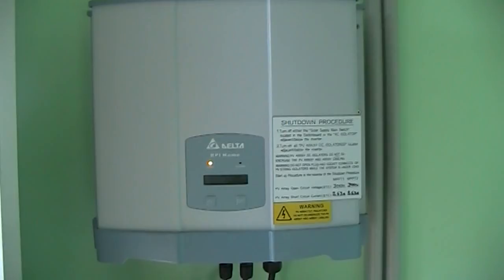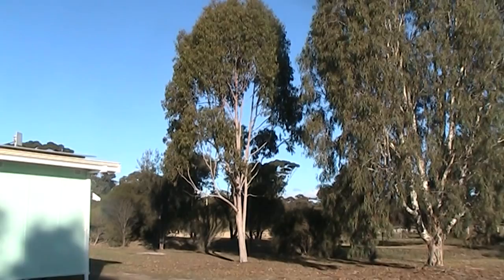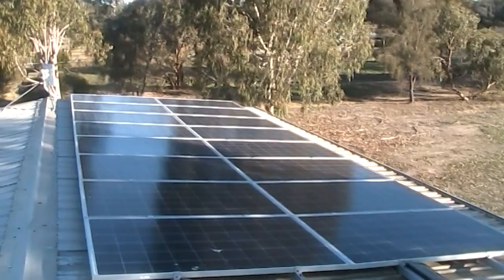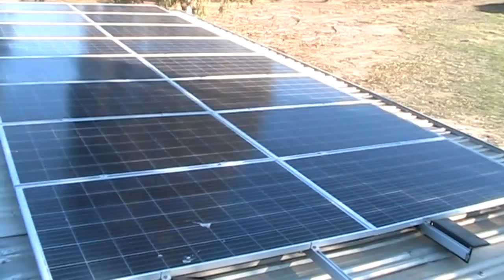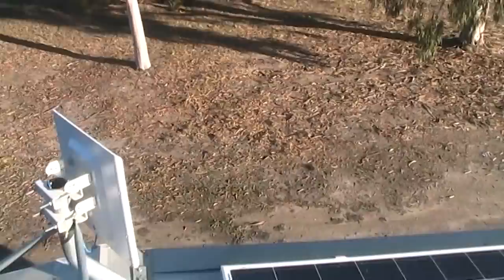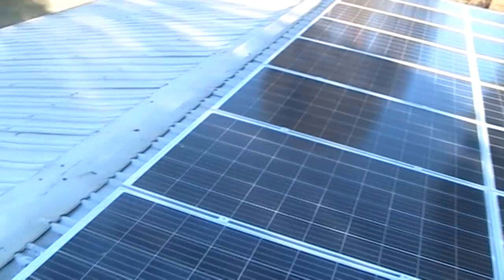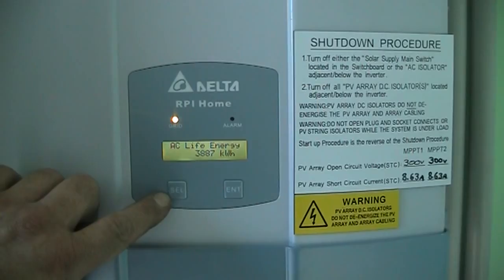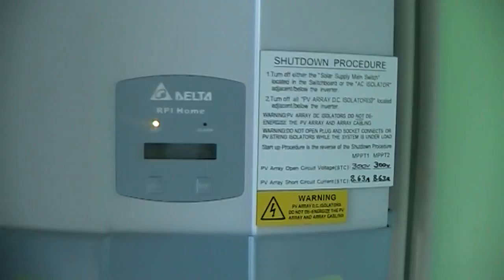Grid system follow up video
Just a quick follow up video on the grid connected system.
The 3887kWh is output power from the 04/06/2017 (that's the fourth of June for the yanks) and is the total exported power since turn on, which was on the 13/10/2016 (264  days of production)